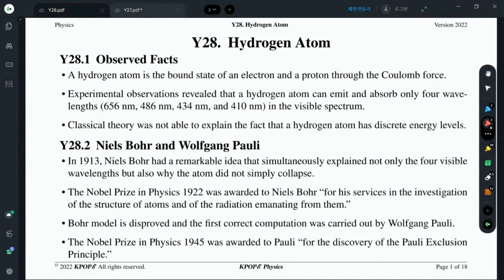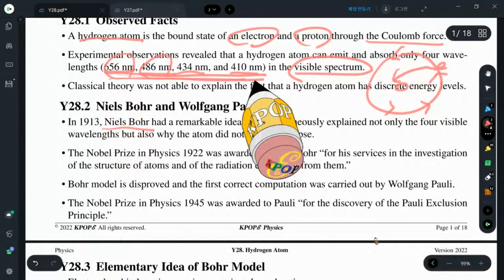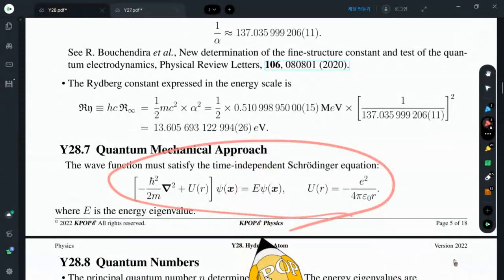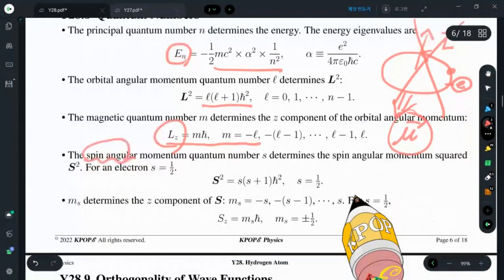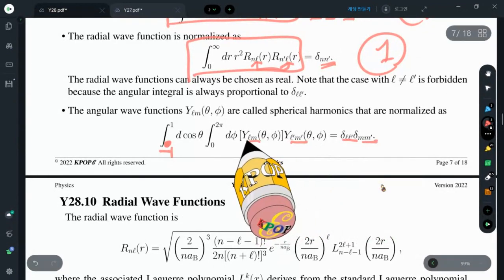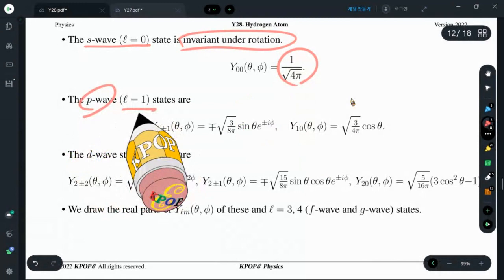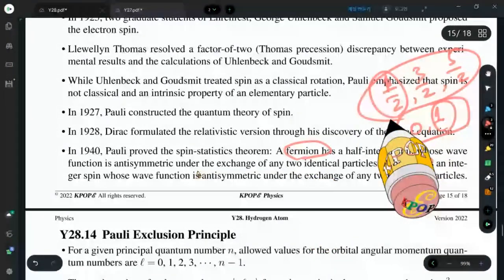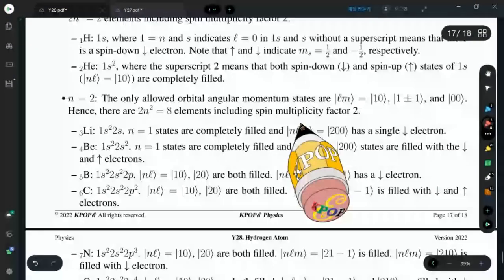Y28 Hydrogen Atom (KPOPE Guide for General Physics II)